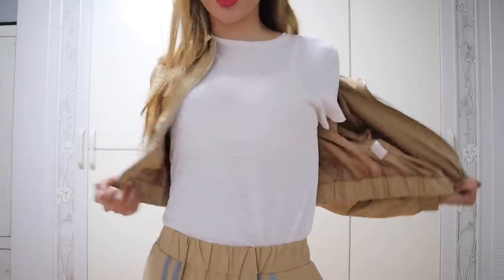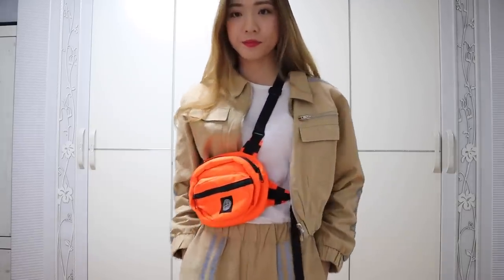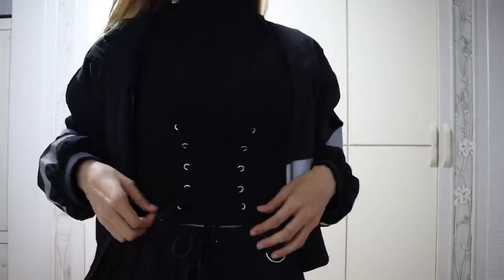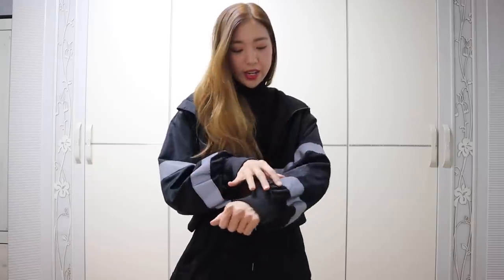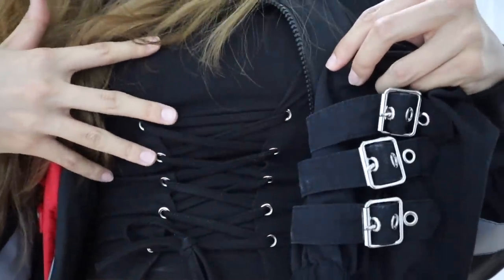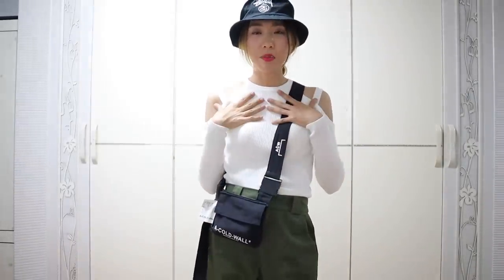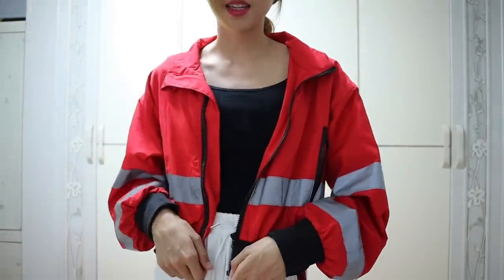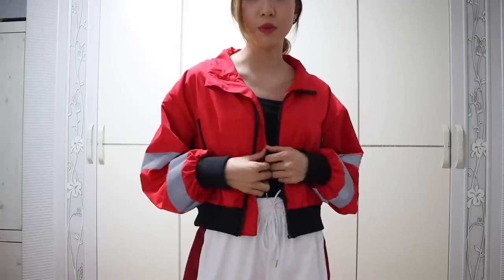YESSTYLE HYPEBAE HAUL lookbook & try-on haul | soobeanie_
Another yes style haul and lookbook with of course my favorite style to dress in.
This time I did it by the outfits so its easier to explain.
This video took a long time but it was enjoyable.

Hypebae outfit

outfit#2
Nigella - Loose-Fit Color Block Windbreaker black (size s)ttp://

Tokyo half- way around the world -DJ DENZ The Rooster
Clockwork -Cushy
Rev run -HDBeenDope
Good to you -LED Monster
Rooftop -ikson
Imaginary friends-oomiee
You and me-jebase